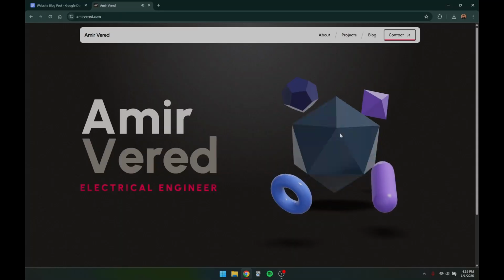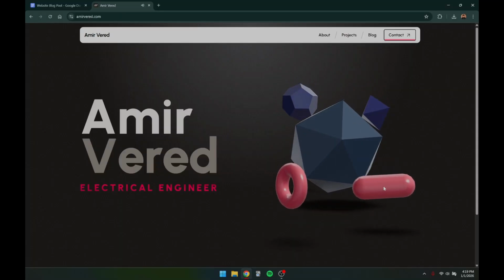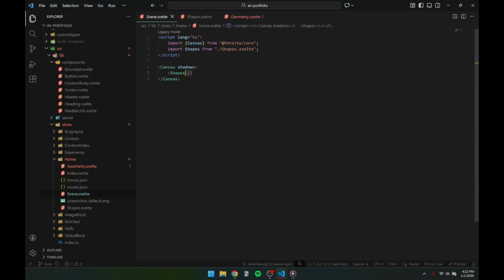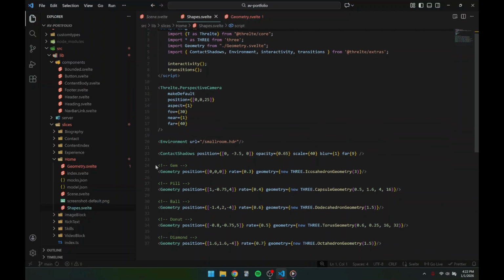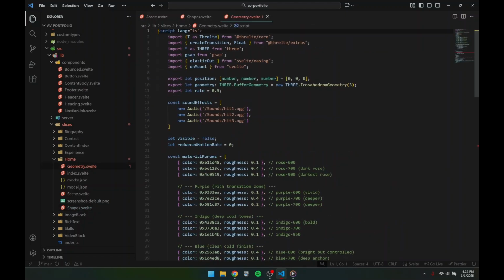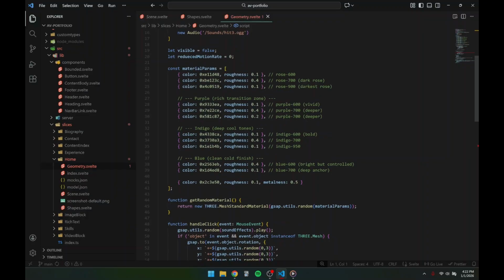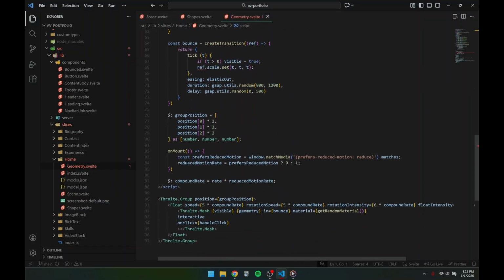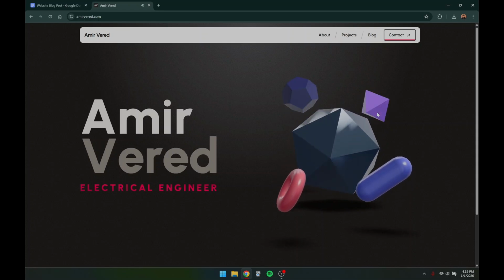How I Made my Engineering Portfolio Website